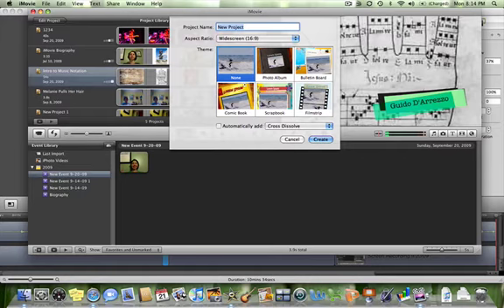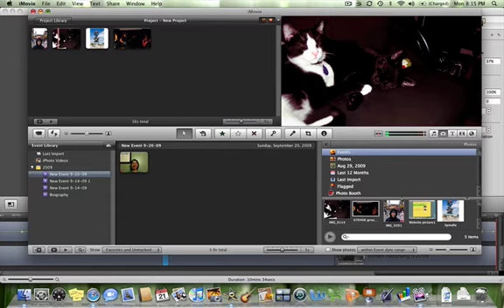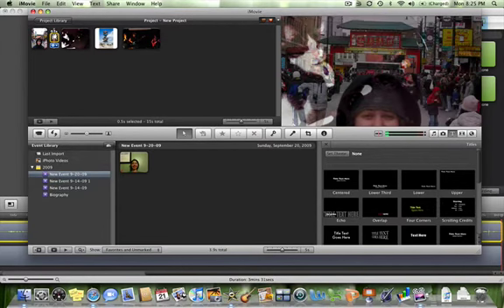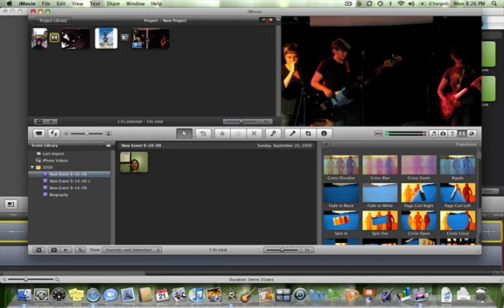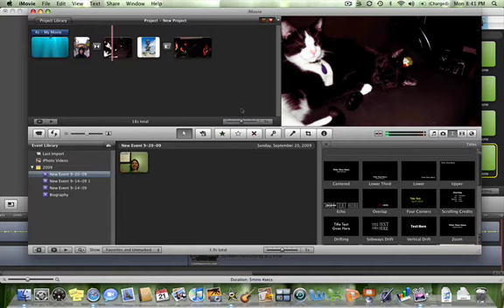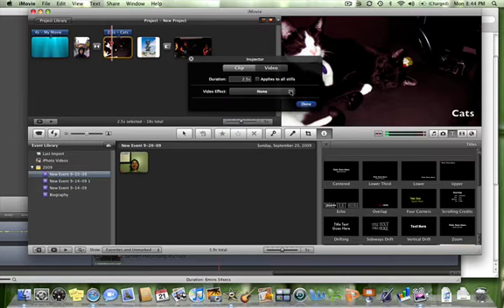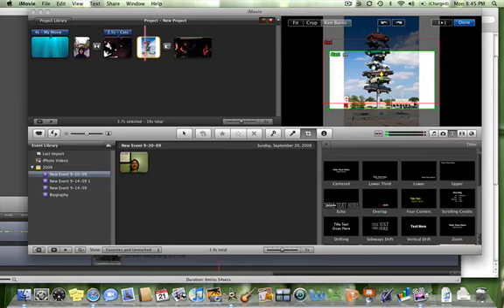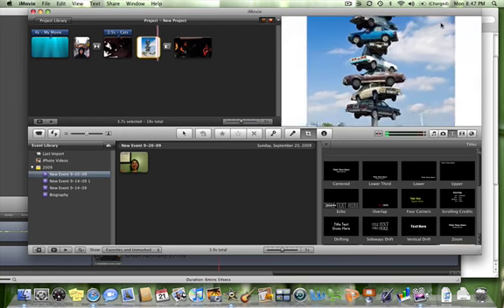More about iMovie Part 1